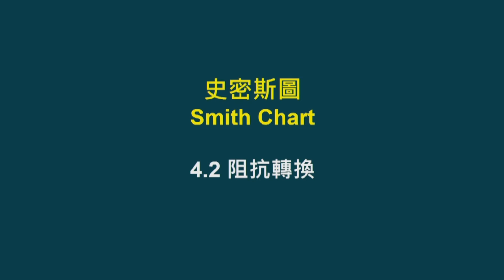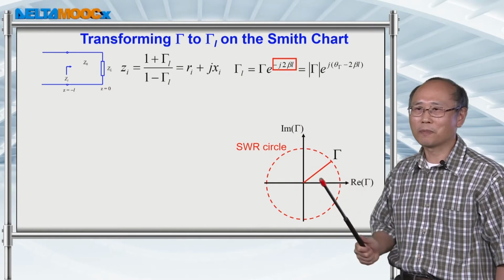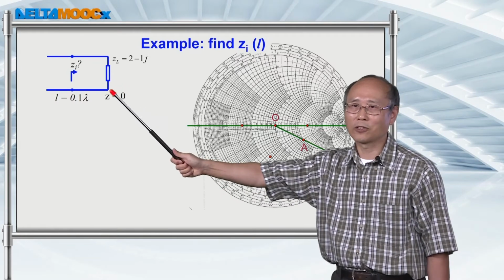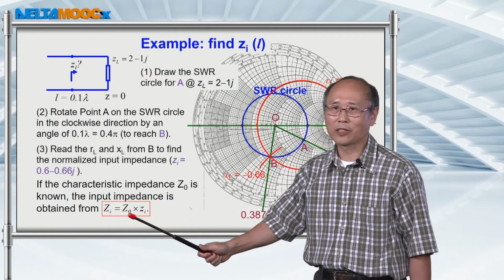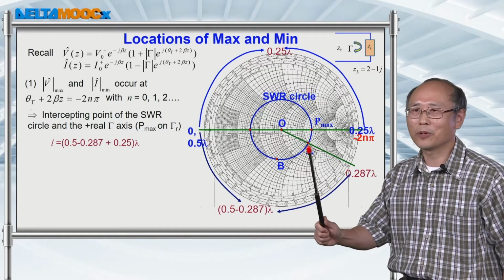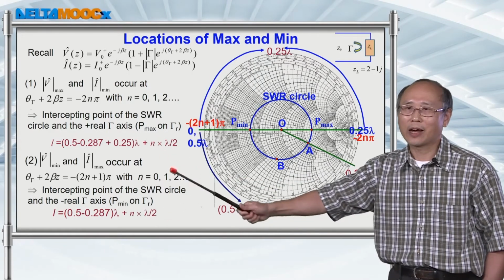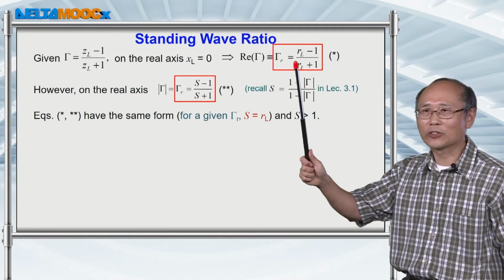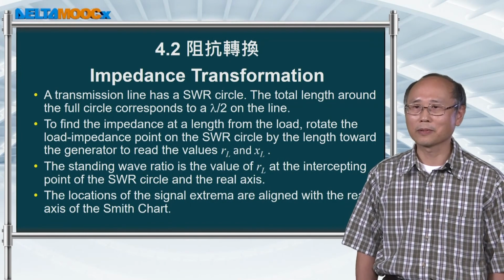電磁學(二)_黃衍介_史密斯圖_阻抗轉換